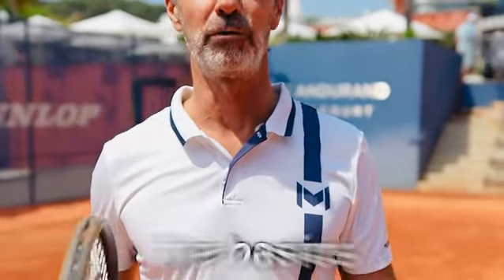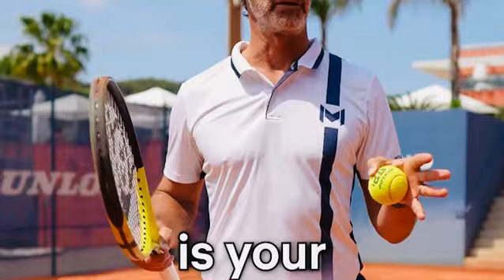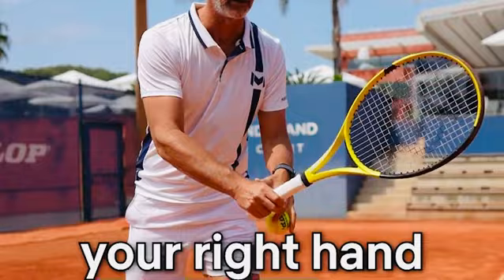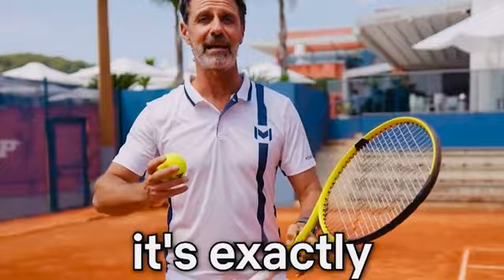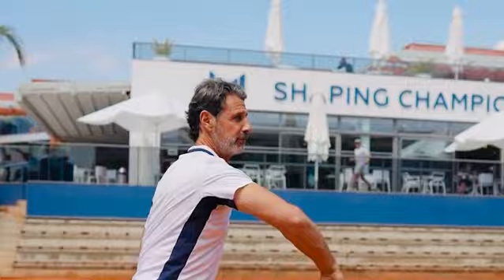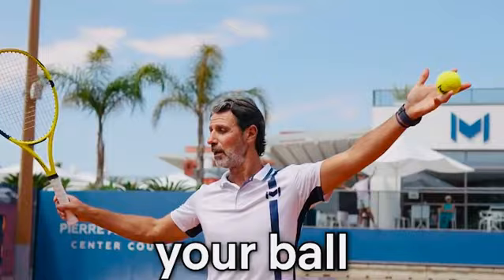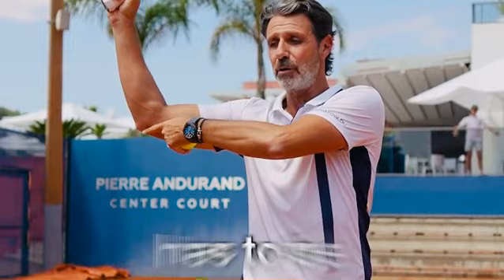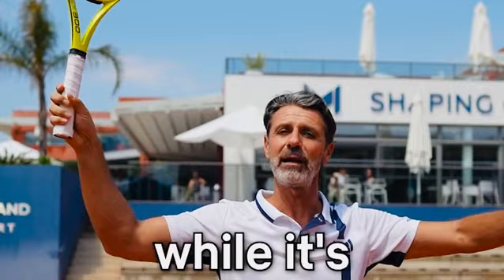The SERVE Basics | Patrick Mouratoglou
If you start tennis, or if you need to reset your serve, think about these three basics!

Patrick Mouratoglou Tennis Tip

Novak Djokovic                Emma Raducanu   Naomi Osaka   Cori Gauff   Serena Williams
Daniil Medvedev
Alexander Zverev
Stefanos Tsitsipas
Andrey Rublev
Rafael Nadal
Matteo Berrettini
Casper Ruud
Hubert Hurkacz
Jannik Sinner
Felix Auger-Aliassime
Cameron Norrie
Diego Schwartzman
Denis Shapovalov
Dominic Thiem
Roger Federer
Cristian Garin
Aslan Karatsev
Roberto Bautista Agut
Pablo Carreno Busta
Gael Monfils
Nikoloz Basilashvili
Taylor Fritz
John Isner
Daniel Evans